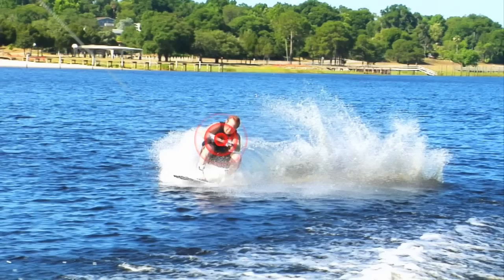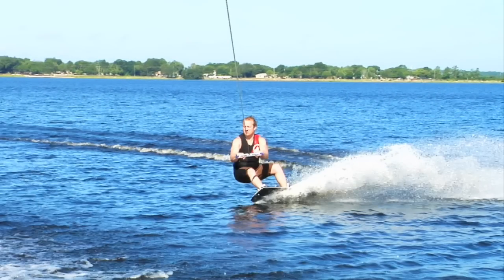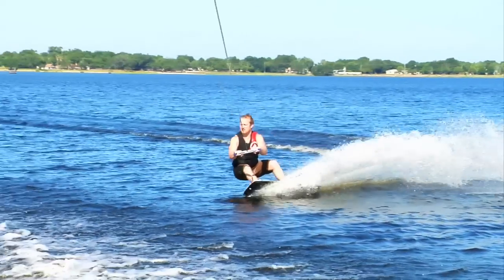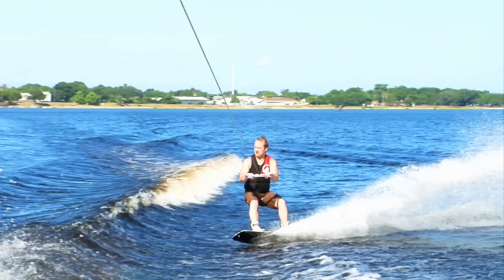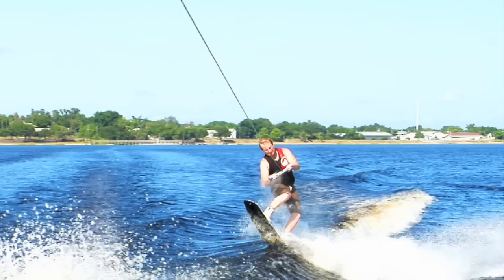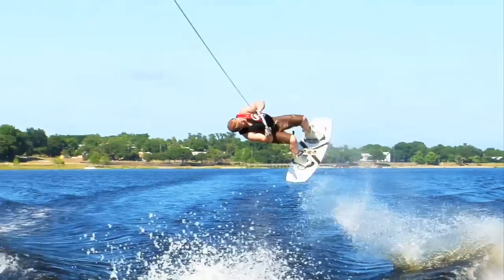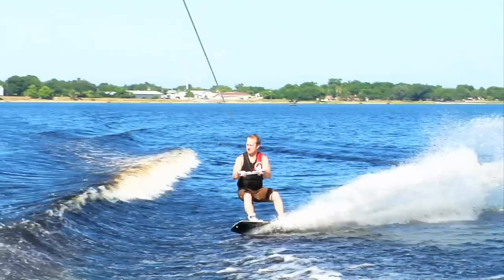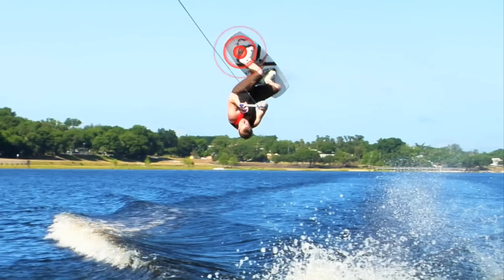Wakeboard Trick: How to do a Front Flip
In this video we breakdown and analyze a heelside front flip video clip. We show the basic principles of the trick with the clip showing the proper techniques for approach, take-off, and more.